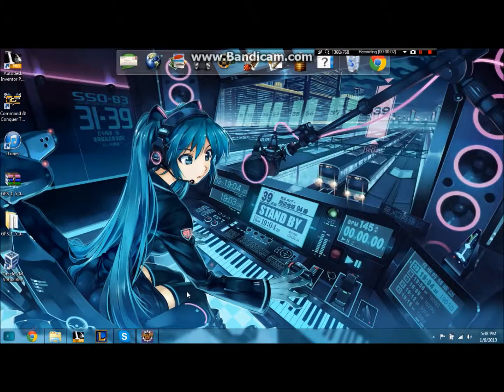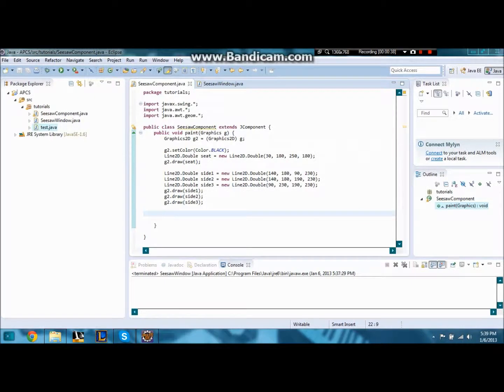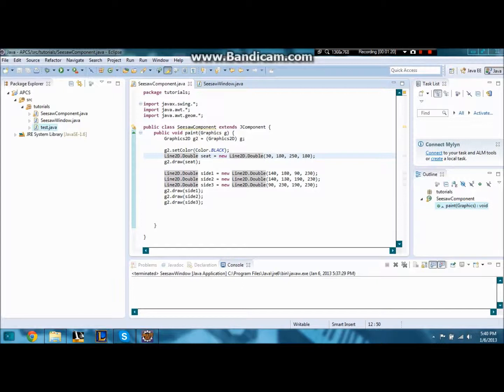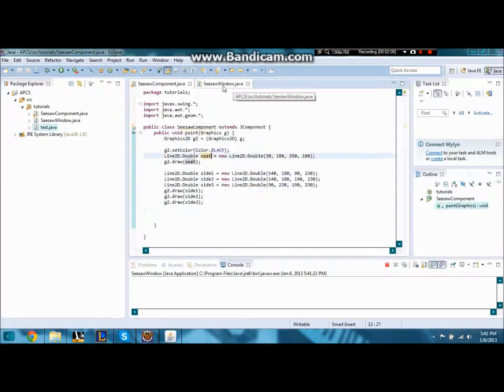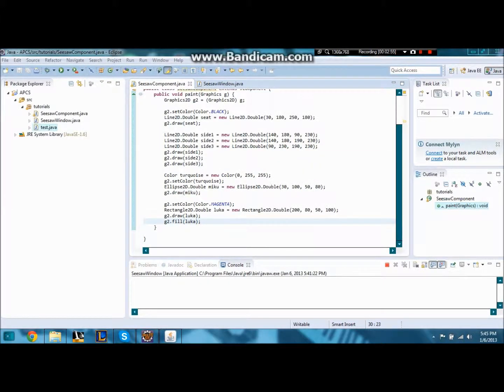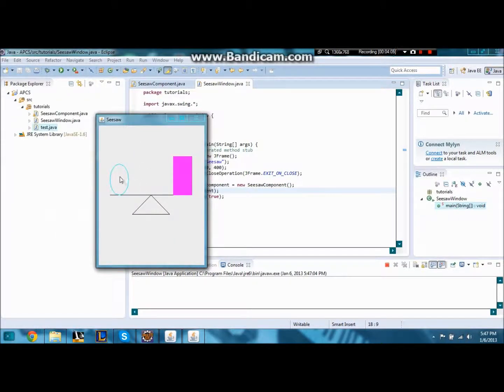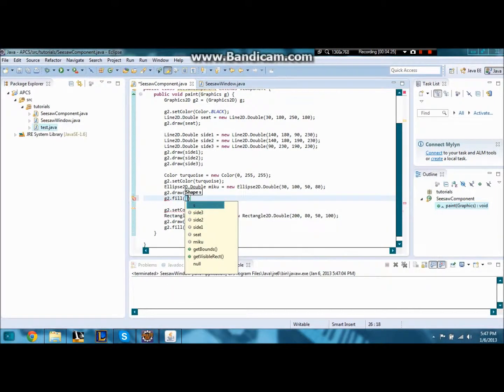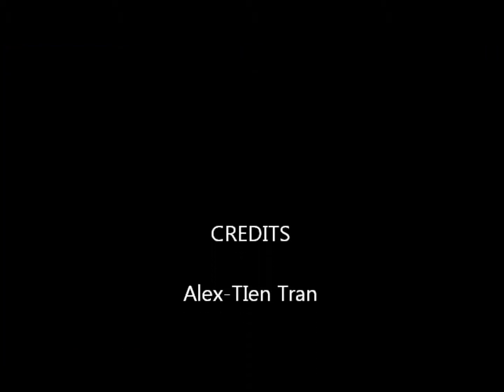APCS: G Shape Classes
Note: Watch in 1080p to see text.

Java tutorial about displaying 2D shapes in JFrames.
My first video and I sound terrible. Herp a Derp